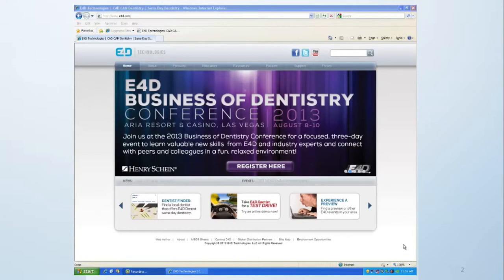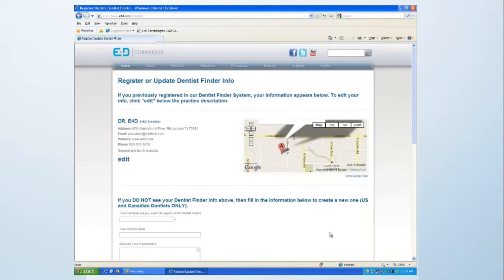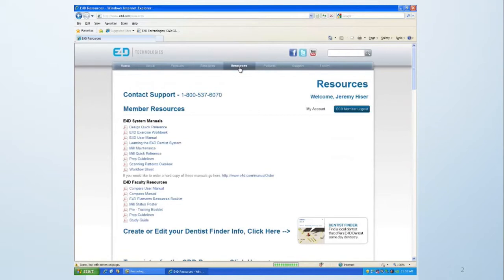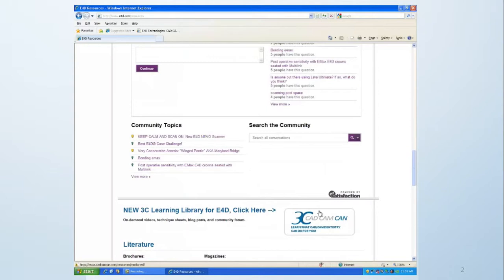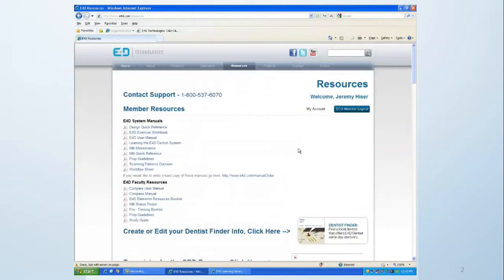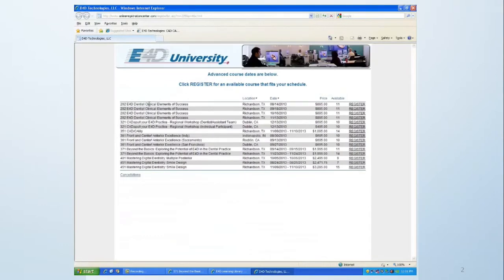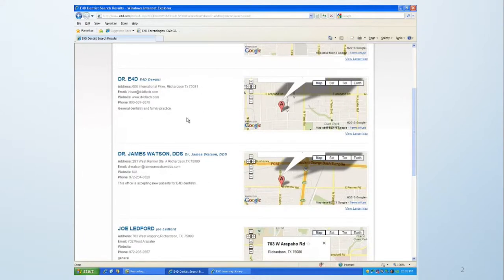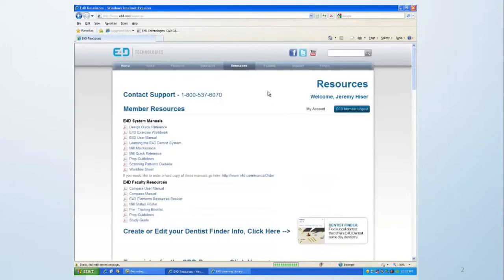E4D Resources Chairside Chat 8/6/2013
E4D Resources available at your fingertips